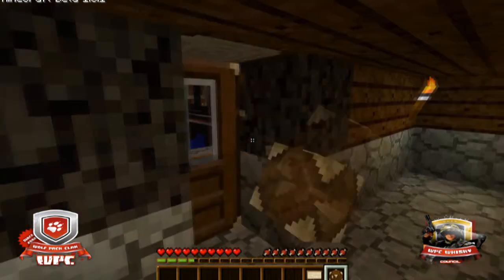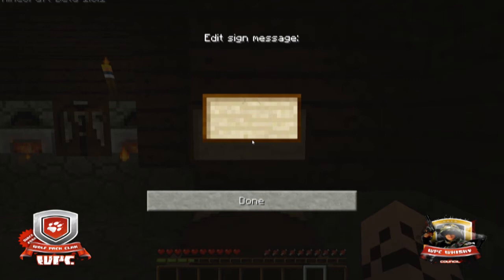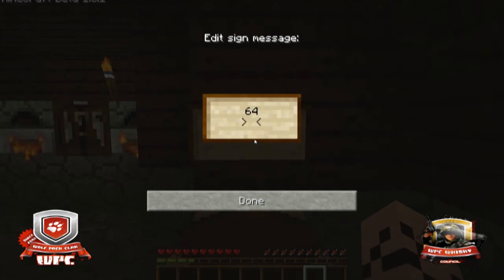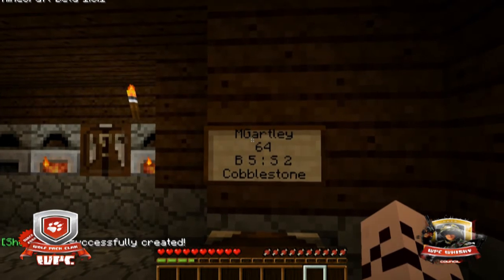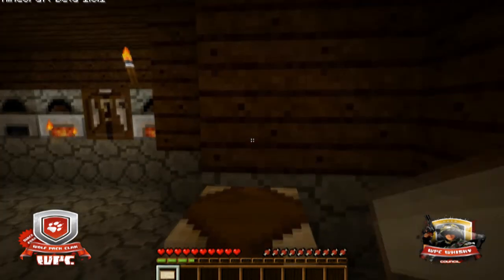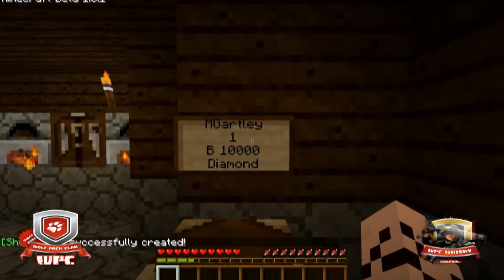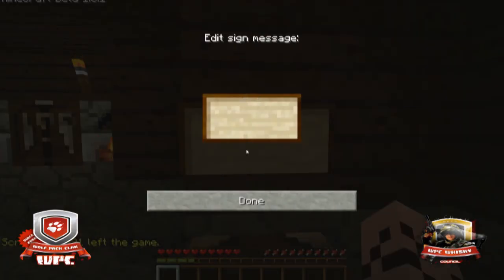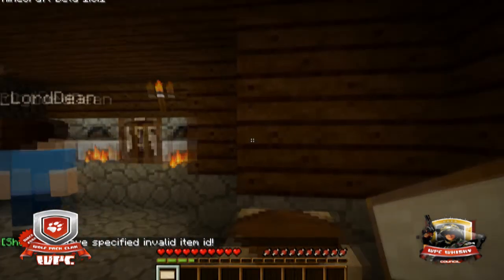WPC Minecraft Chest Shop Plugin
Intro and tutorial in how to use the chest shops in the WPC Minecraft Server.
-About my voice at the end... I HAVE no idea what happened. But it's funny! LOL-